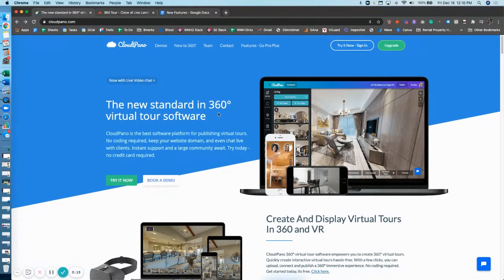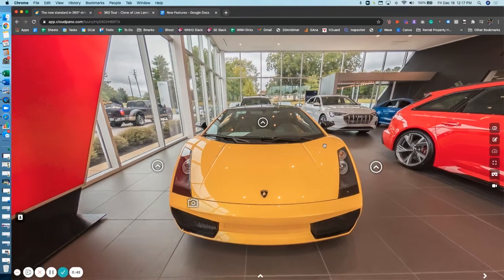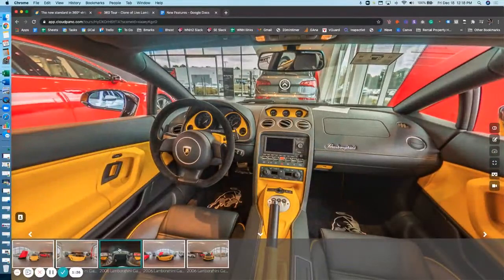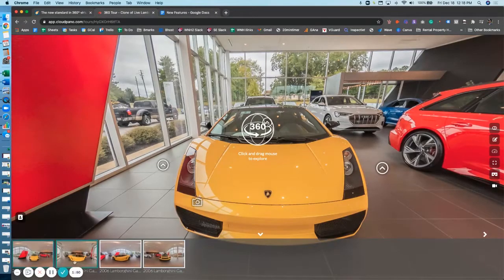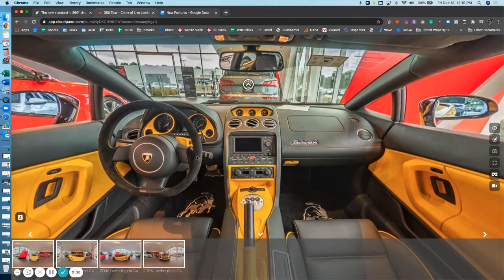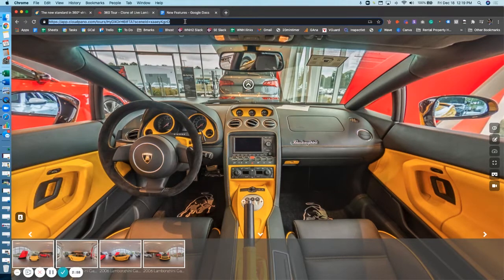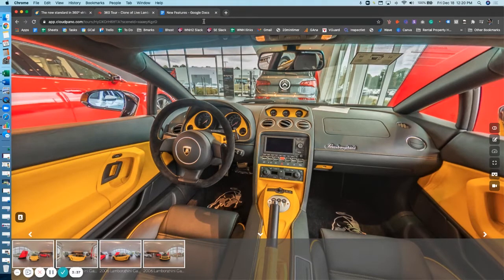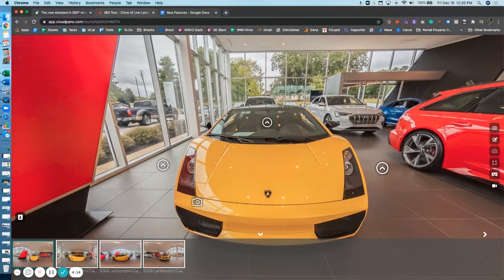[*New Feature*] How To Customize Your First Scene On Your Virtual Tour Software CloudPano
Gear
⚠️ Ricoh Theta Z1
⚠️ Go Pro Fusion
⚠️ Monopod with legs
⚠️ Neweer Extendable Monopod

Watch the webinar "How To Start a Wildly Profitable Virtual Tour Business"